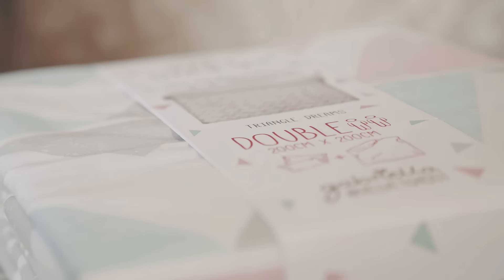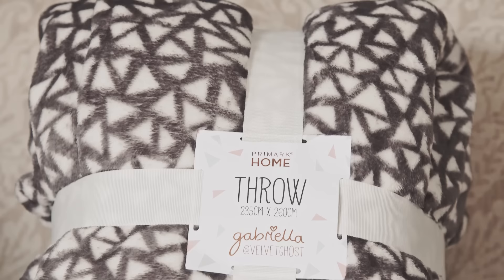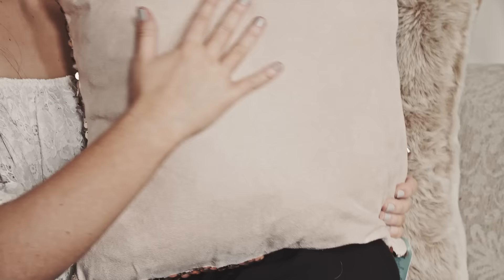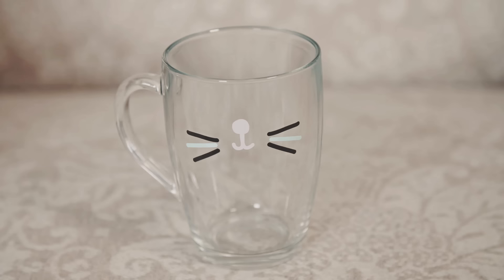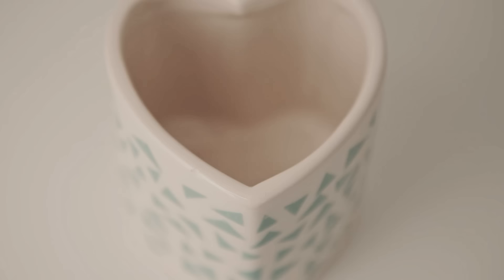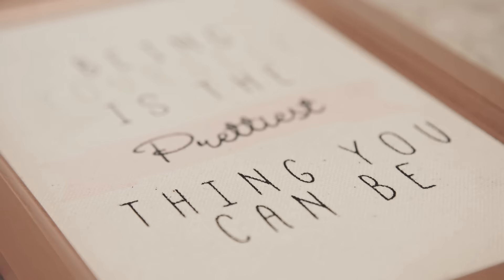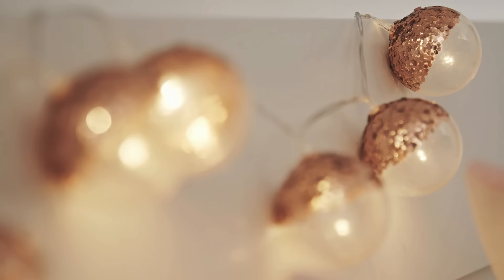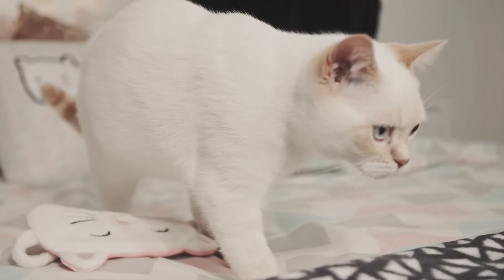PRIMARK | Unboxing the Gabriella Homeware Collection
WIN tickets to Gabby's sold-out meet and greets in London and Sheffield right here! Just subscribe to the Primark channel and leave us a message in the comments below letting us know which is your favourite piece and where you'd like to meet Gabriella: London or Sheffield. We're also offering our lucky winners a full set of goodies from the Gabriella x Primark Home collection!

Meet and Greet details:
Primark Meadowhall Sheffield - 1pm - 6pm, 18th August.
London’s Oxford Street East - 1pm - 6pm, 21st August.

*Major announcement alert!* We’ve teamed up with blogger Gabriella @velvetgh0st to create an exclusive homeware collection  - and it’s just GORGEOUS!! We can't wait to update our bedroom with all this loveliness!! Available in-store soon!